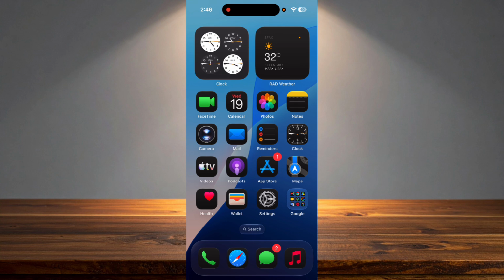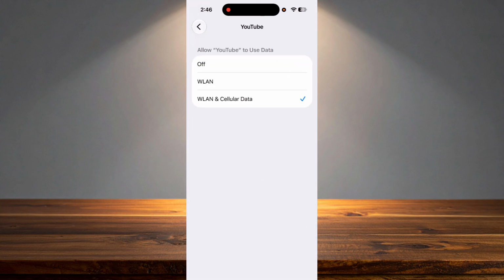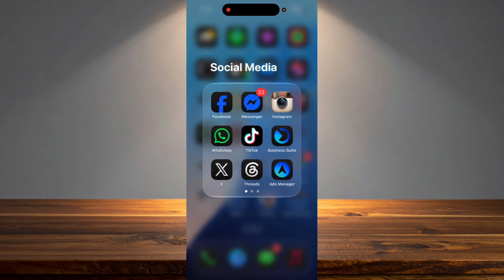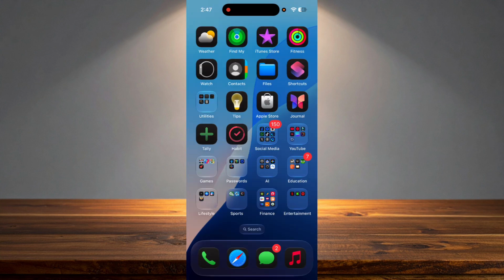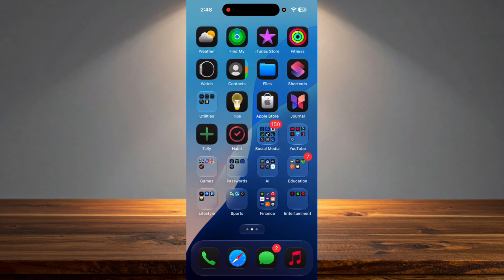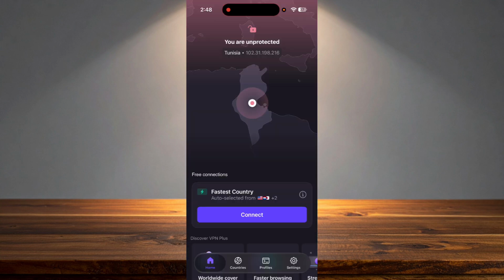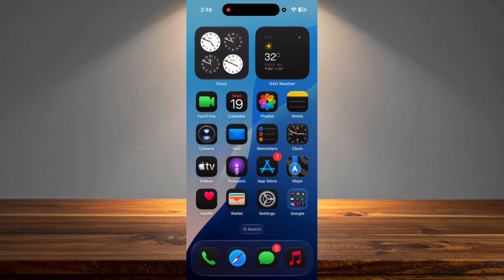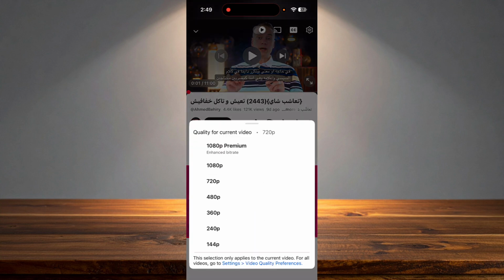How to Fix YouTube Videos Not Playing (2026 Update)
Are YouTube videos stuck on a loading wheel, showing a black screen, or throwing constant playback errors? When videos refuse to play, it can disrupt your watch time, prevent you from learning, and make the platform feel completely unusable. In today's video, we are going to show you how to fix YouTube videos not playing step-by-step so you can troubleshoot playback errors, reset network settings, and get your videos streaming smoothly on any device.